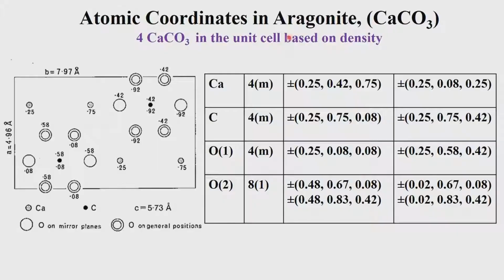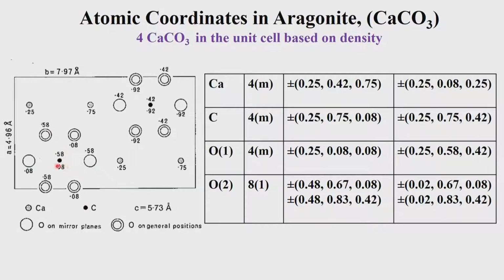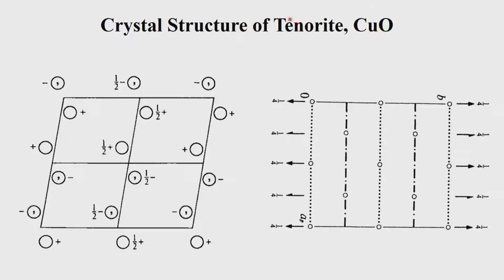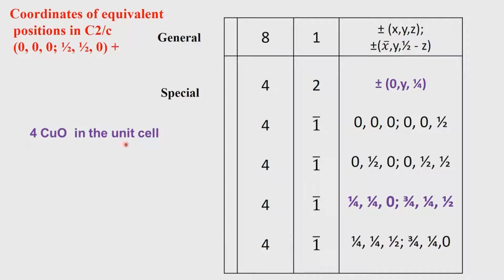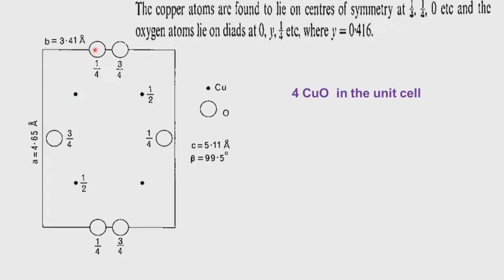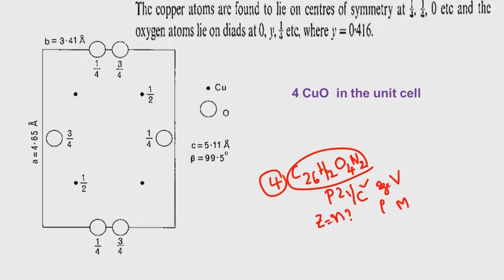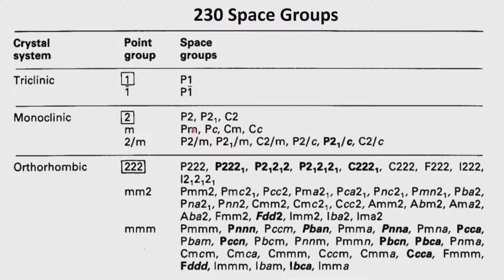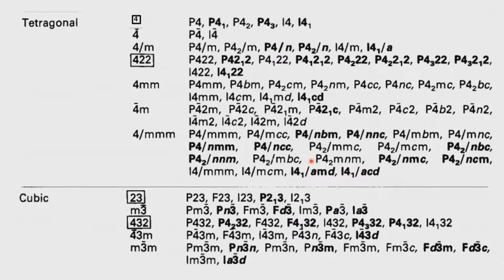Crystal Structure of Some Minerals